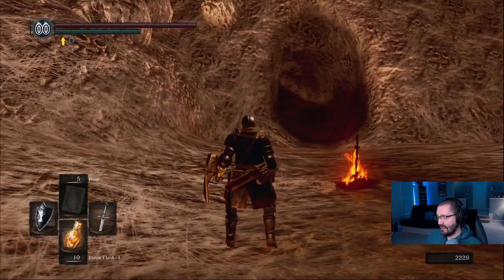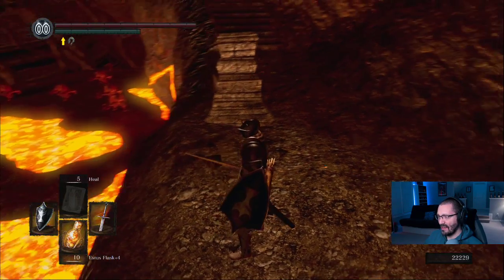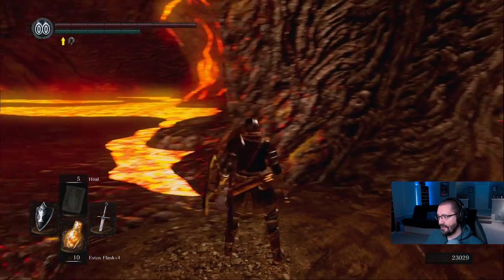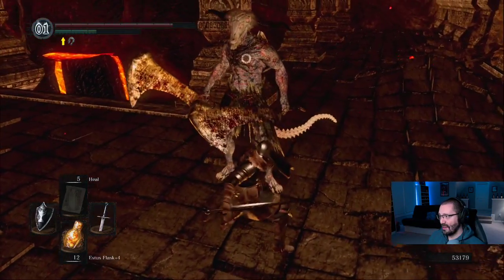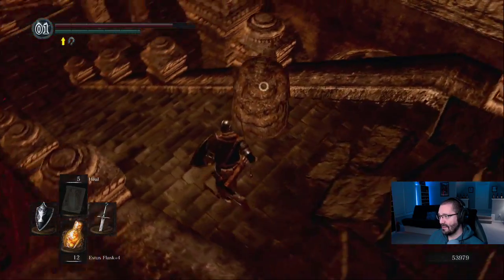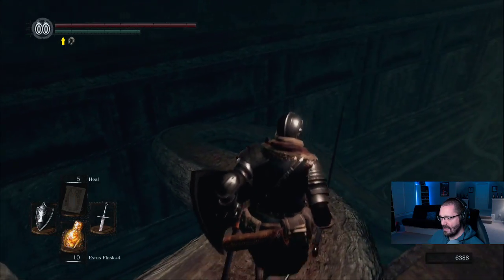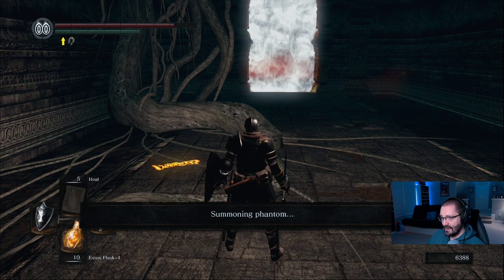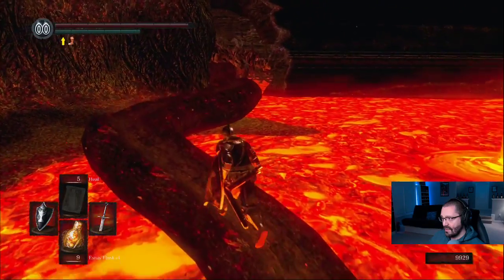Dark Souls Remastered 'Cheat Sheet' Run - Part 10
Part 10 of footage from my ongoing run following the steps from the Dark Souls Cheat Sheet by smcnabb and pkajaba (linked below) streamed live on Twitch.